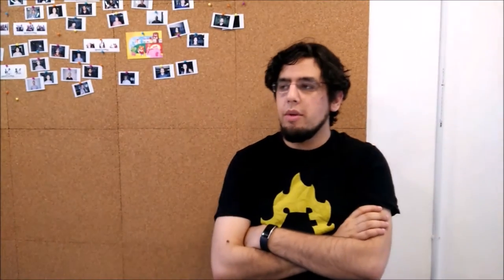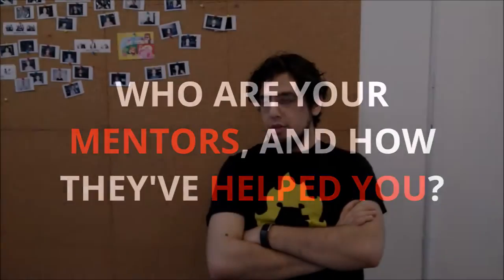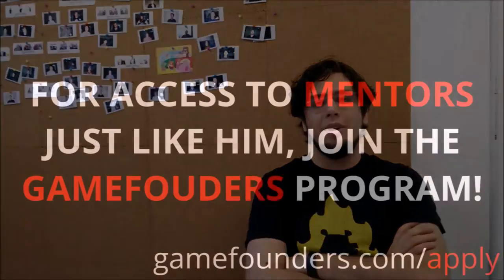Gamefounders Exclusive Interview: Rami Ismail from Vlambeer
Co-founder of Vlambeer, best known for Super Crate Box, Ridiculous Fishing and Nuclear Throne.

GameFounders is a startup accelerator and pre-seed fund working exclusively with game studios. The best teams move to the GameFounders hub for 3 months and go through a mentoring program giving them a boost to build their business. The teams will also have access to a wide array of partnership deals, small investment and a network of mentors.